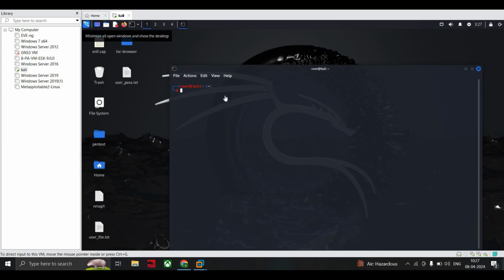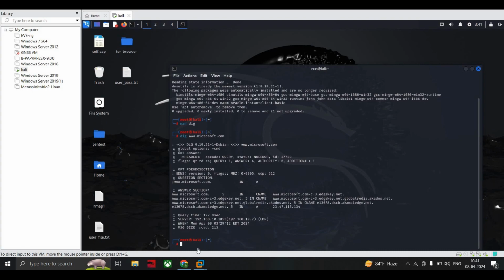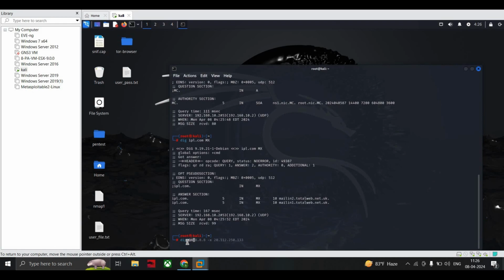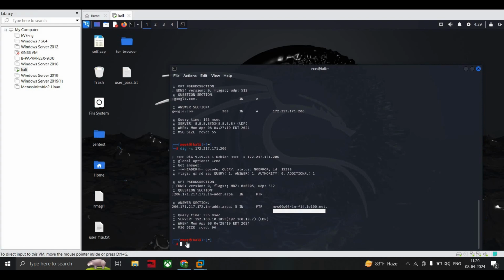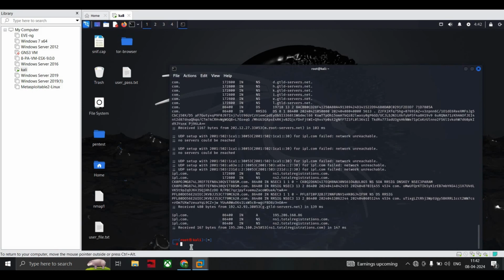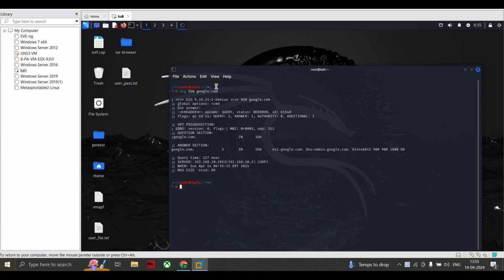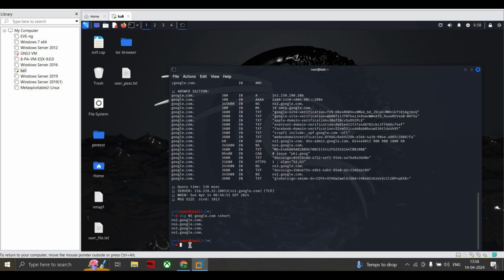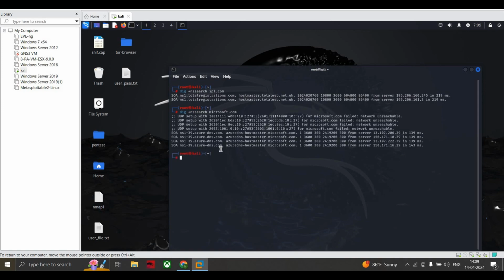DIG Tool in Kali Linux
Here, we explore the depths of network reconnaissance, DNS troubleshooting, and domain information gathering using Dig, an indispensable command-line utility. Whether you're a beginner eager to delve into cybersecurity or a seasoned professional refining your skills, our tutorials and demonstrations offer practical insights, tips, and tricks to harness the full potential of Dig.
Join us on this journey to empower your network analysis capabilities and enhance your proficiency in Kali Linux!"